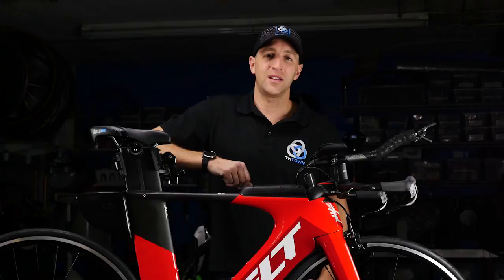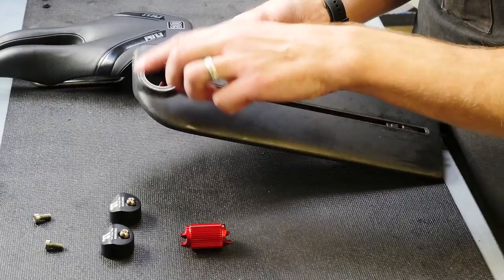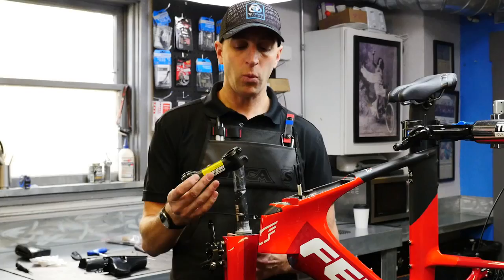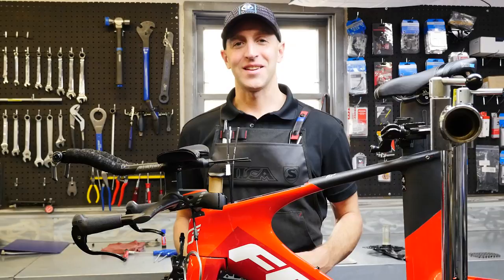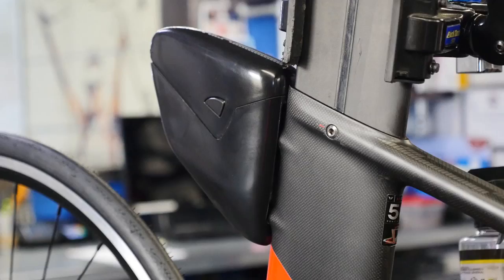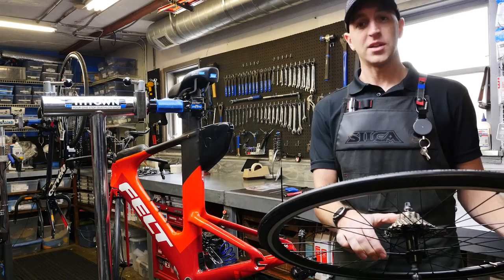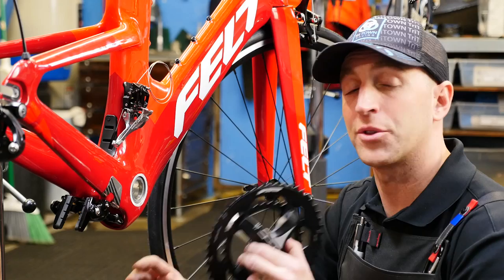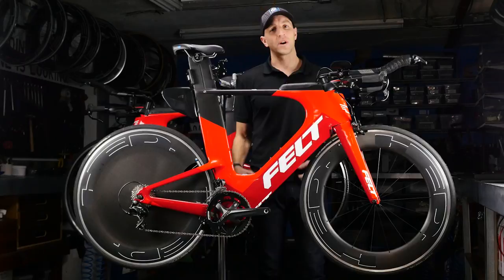Felt IA 16 2018 Build and Review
The Felt IA16 has a few new features for the 2018 year model. With the integration of a bento box (CALpac 2.0), a flat repair kit (BTSpac) and the beautiful new red color, this is a great bike for new and experienced triathletes. Other updates include the uncut steerer tube for a more adjustable fit, triathlon-specific saddle, Shimano drivetrain, and updated brake design.

Fancy reading?

Curious about the IA16's fit?
We've got a sizing chart and additional details

Do you have an older IA?
We've got the new BTSpac in stock

Looking to update your IA with the CALpac 2.0?

Live or visiting Boise?